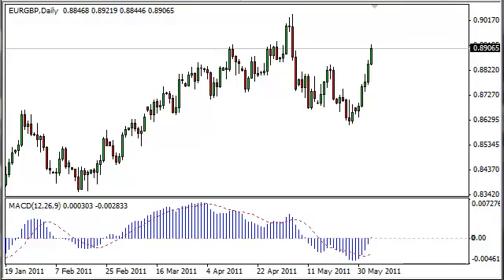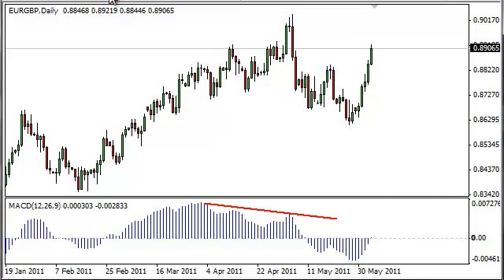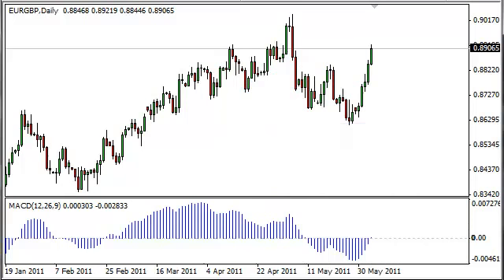Moving Average ConvergenceDivergence